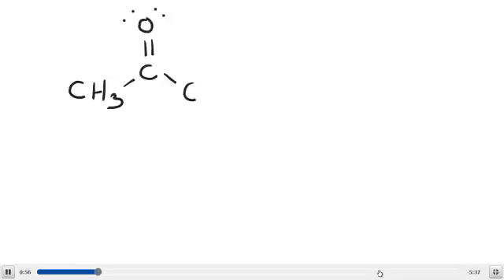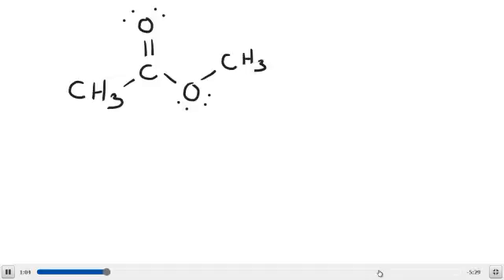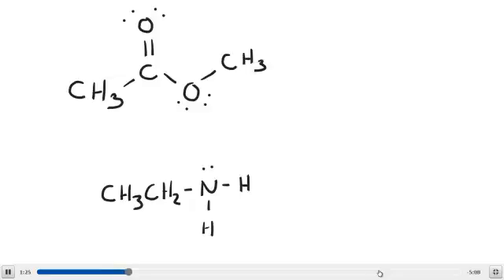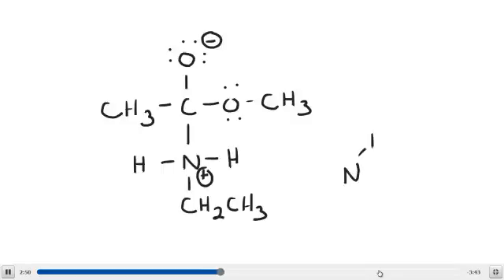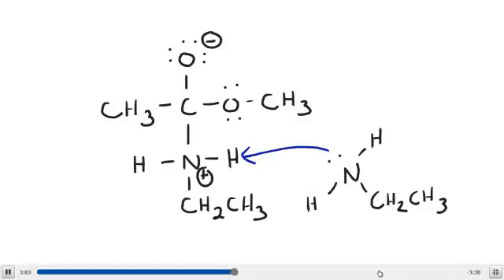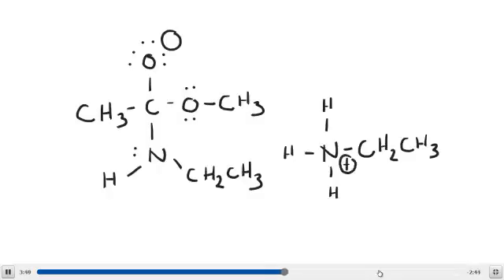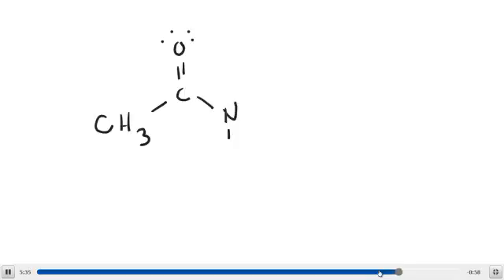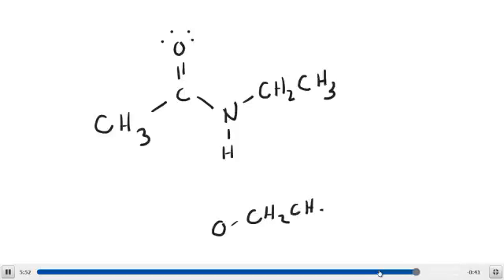Ester to Amide Mechanism